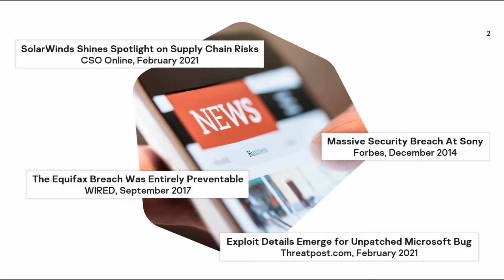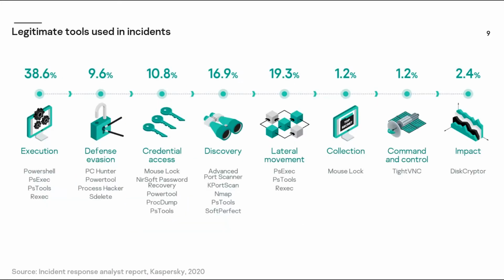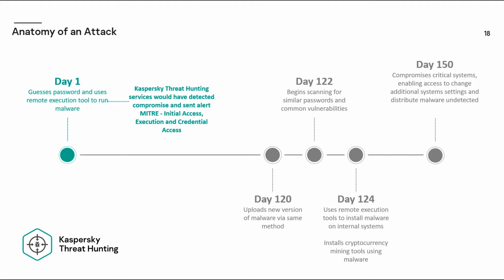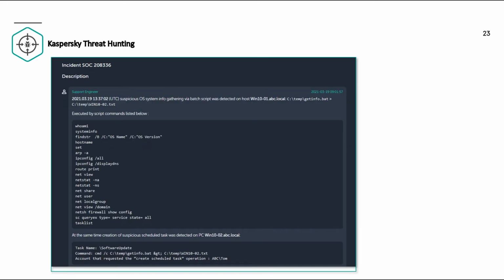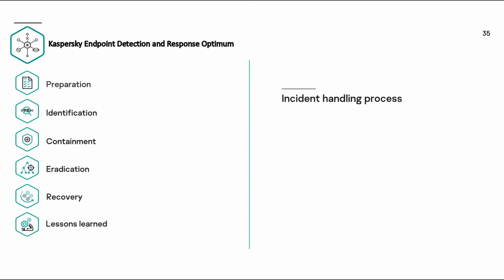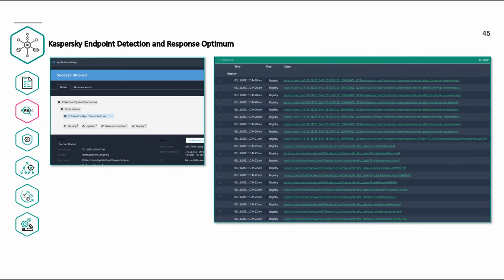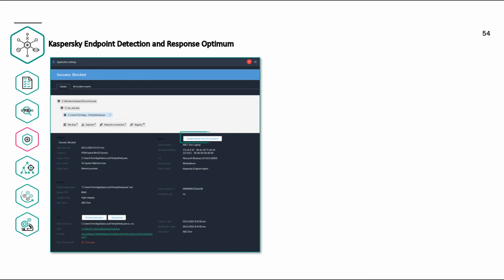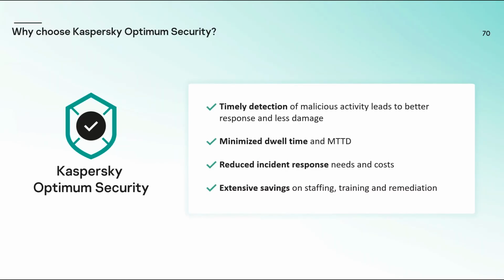Take Down Cyberthreat Dwell Time With Kaspersky Optimum Security - Eric Payne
Time is money. Save both with Kaspersky Optimum Security.

Kaspersky Optimum Security helps organizations to protect their business from new, unknown and evasive threats in a resource-conscious way by adopting an effective threat detection and response solution with 24/7 security monitoring, automated threat hunting and guided and remote response scenarios supported by Kaspersky experts.

During this presentation, Eric will discuss the effects of dwell time and its impact on the bottom line. He will go into a real attack and incident response example and close with a deep dive into a product walk through.